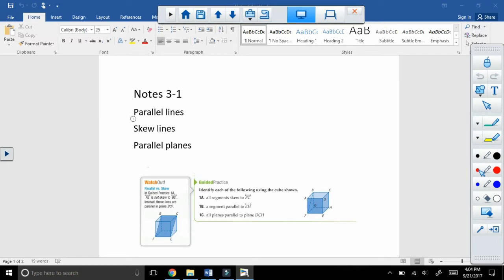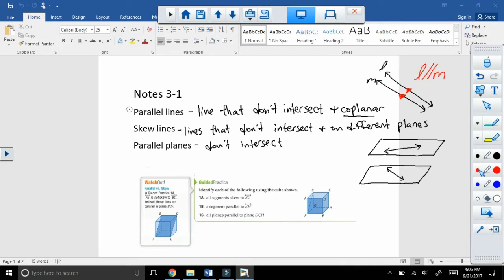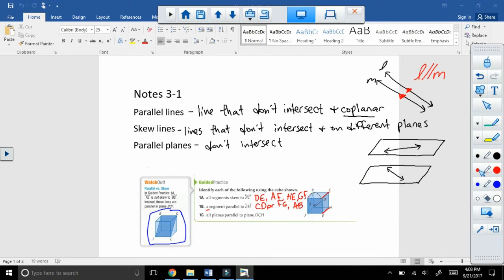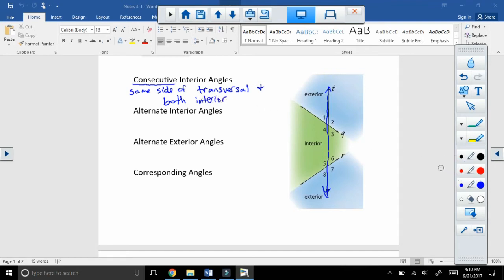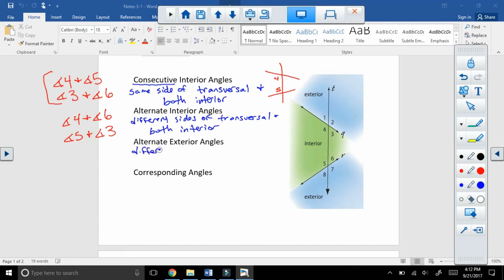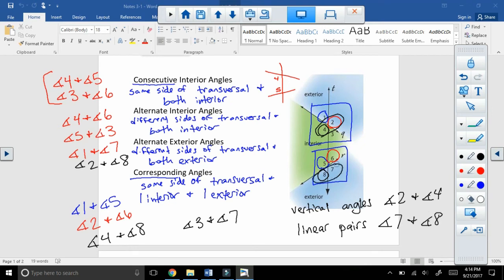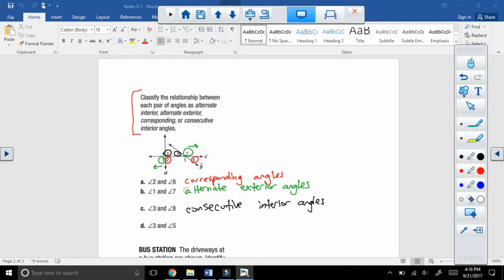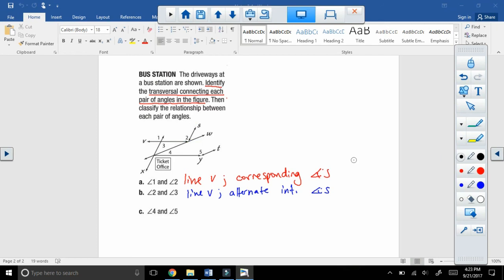Mrs. Youngman's Geometry Lesson 3-1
Parallel and skew
Angle Relationships 4:31
Examples 10:06